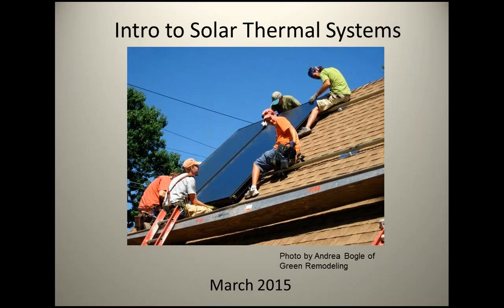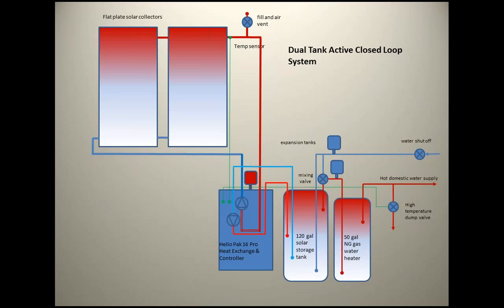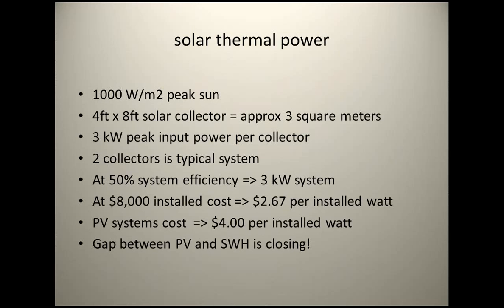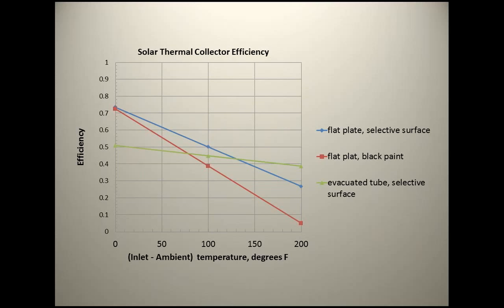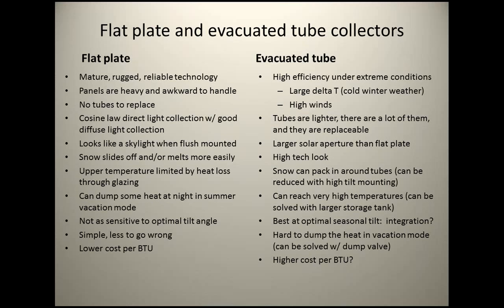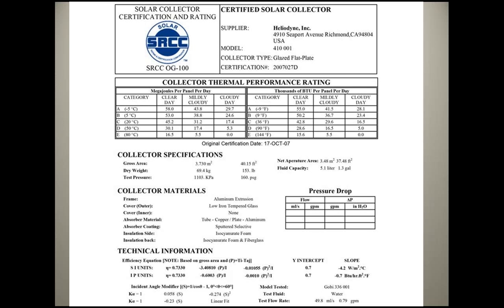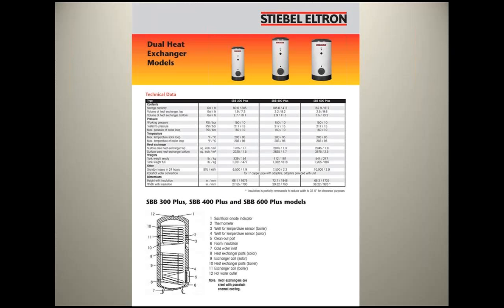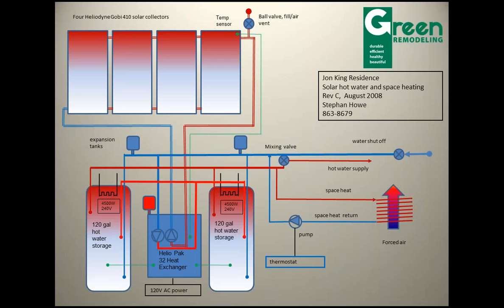SESH- Solar Hot Water (3/12/15)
This session provides the details of selecting and installing a solar hot water system to supplement or supply your home’s energy use.